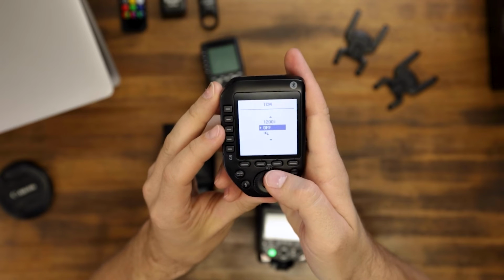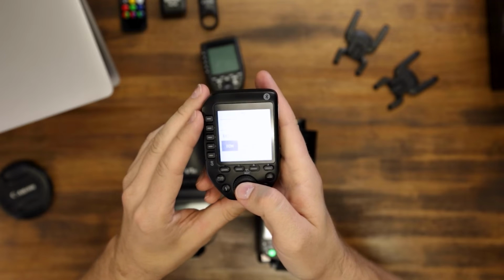How to Connect Godox Flash w/ Transmitter – Godox AD200 | Godox V1 | XPro | TCM, troubleshoot & more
Angler Fastbox 24"

V1 Canon
V1 Canon w/ Accessory Kit
V1 Sony
V1 Sony w/ Accessory Kit
V1 Nikon
V1 Nikon w/ Accessory Kit
V1 Fuji w/ Accessory Kit

My Gear:
Prime Lenses:
Canon:
Sony:
50 mm
85 mm

Godox ML-60Bi
Godox Softbox 37in/95cm
Bowens Mount
Neewer 10ft Stand
Neewer C-Stand w/ Arm
Godox Snoot

15’ Tether Cable
32” 5-1 Reflector
43” 5-1 Reflector
40x60” Oval 5-1 Reflector

Godox V1c (Canon)
Godox V1s (Sony)
Godox V1n (Nikon)
Godox V1f (Fuji)